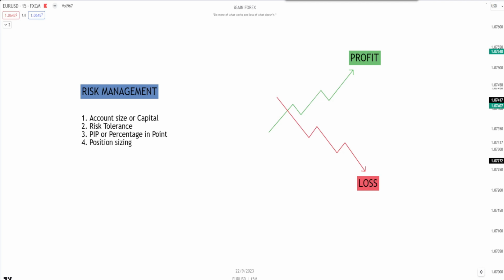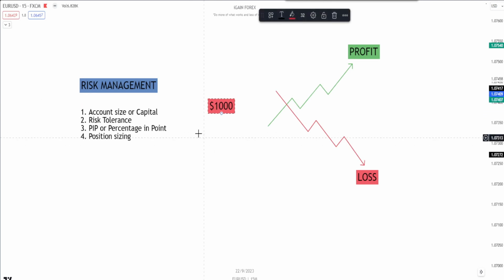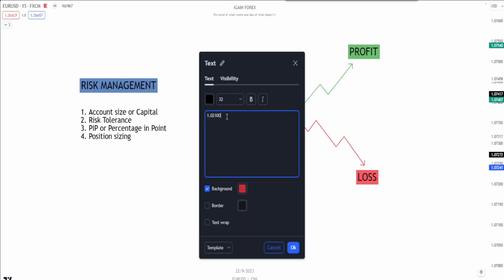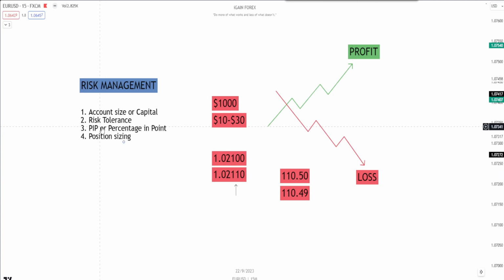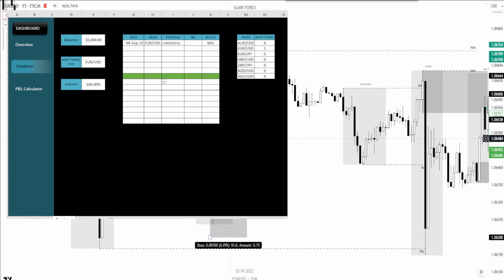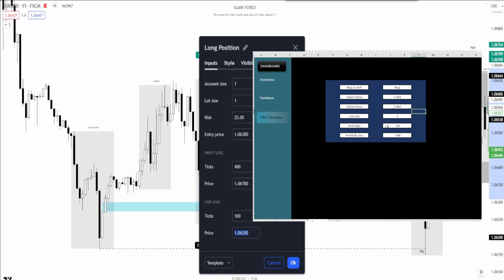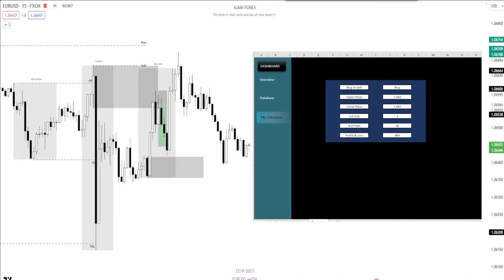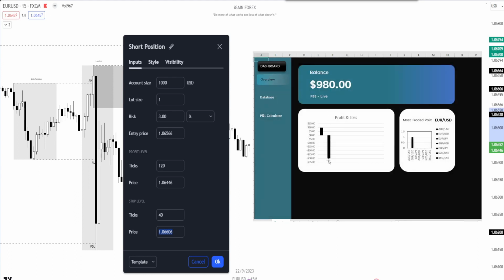Mastering Risk Management - Simple Guide For Traders!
In this video you will learn the basics of risk management in a straightforward and accessible way. This video breaks down essential strategies to help you safeguard your investments and make smarter financial decisions. Whether you're new to trading or an experienced investor, mastering risk management is a key step toward financial success. Watch now to start protecting your hard-earned money!